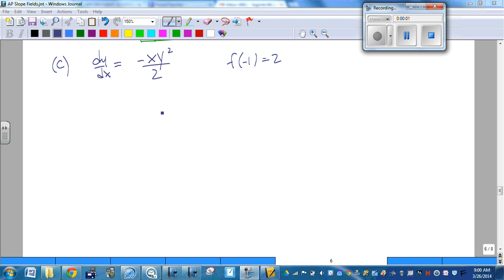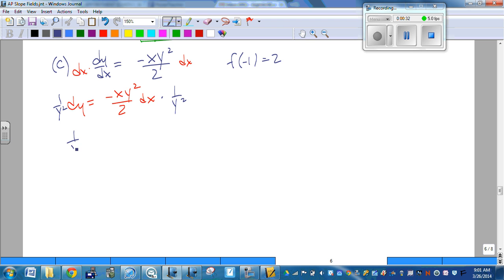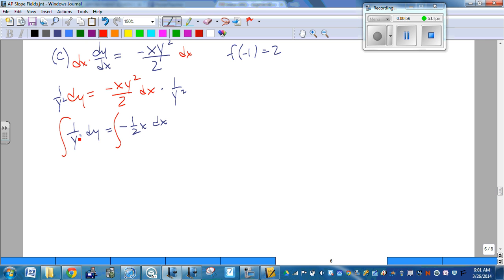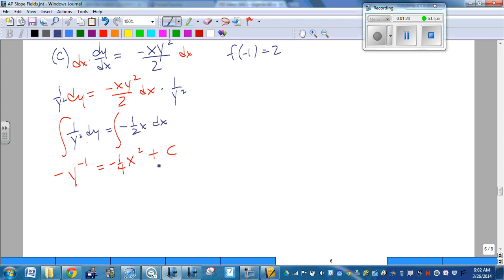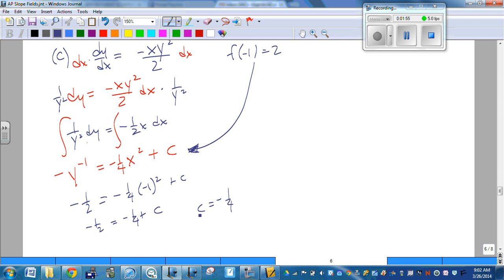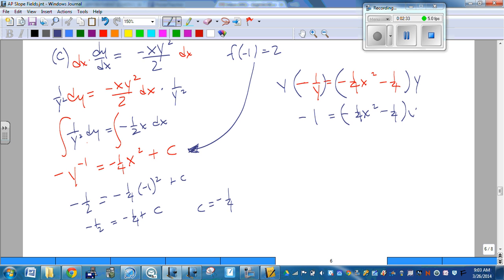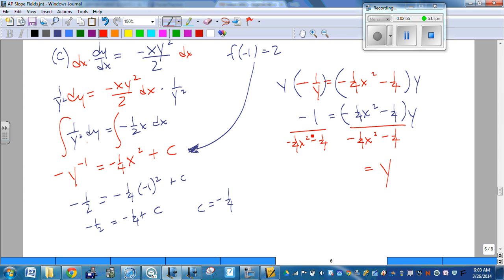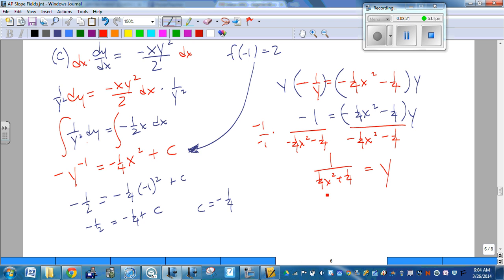Calculus Slope Field Packet Problem